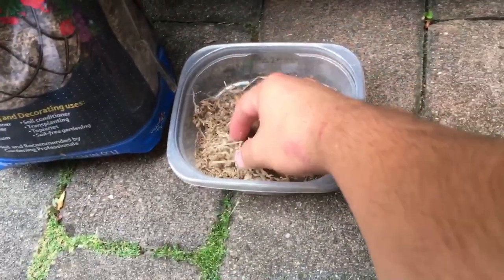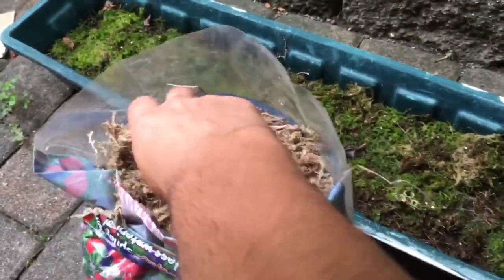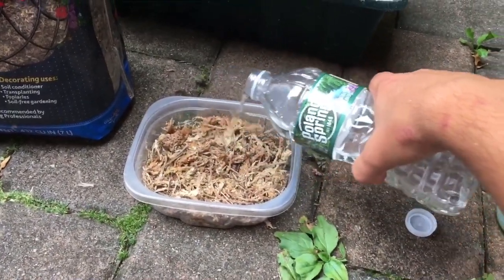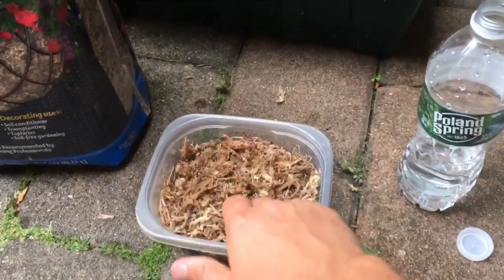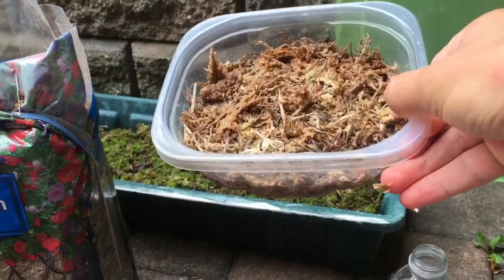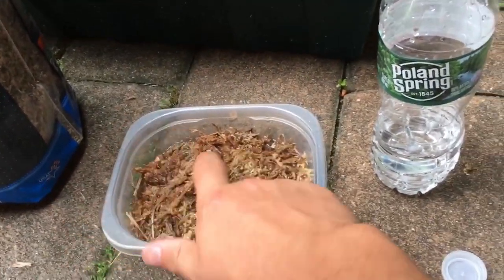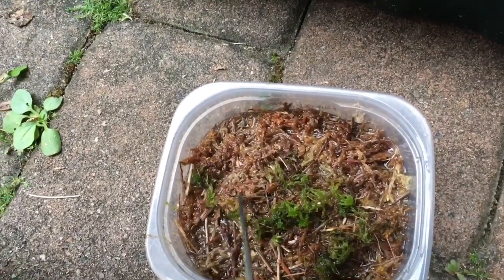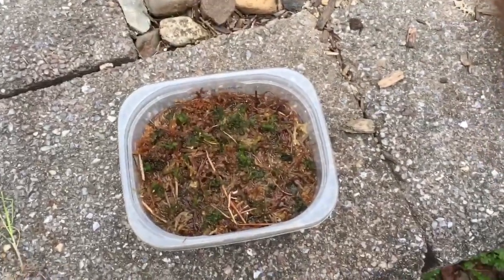The EASIEST way to grow live sphagnum moss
Hello everyone, in this video I show you a simple way to grow/ culture sphagnum moss.